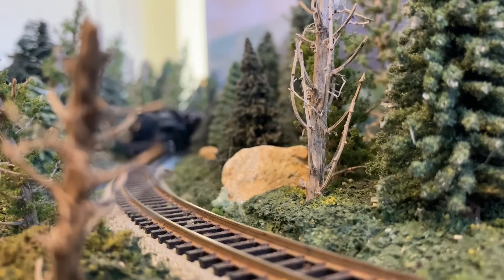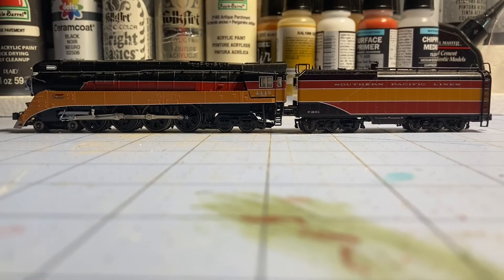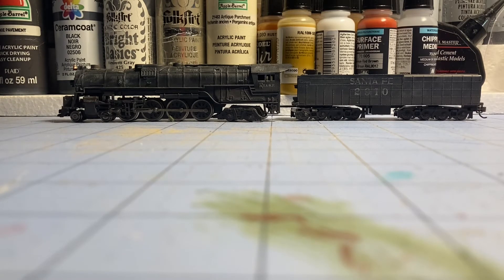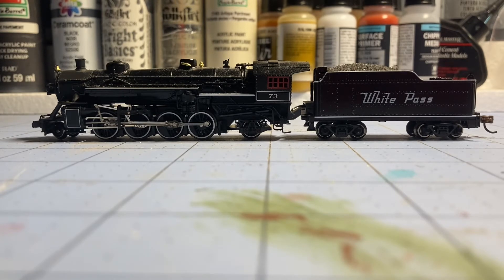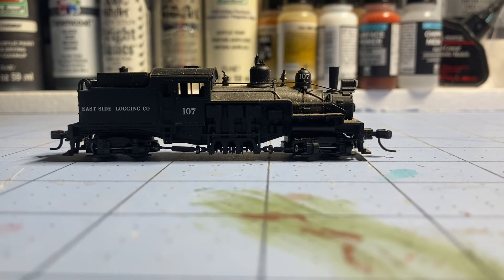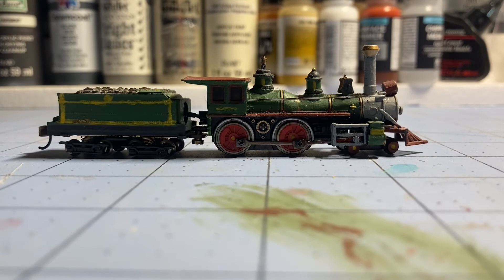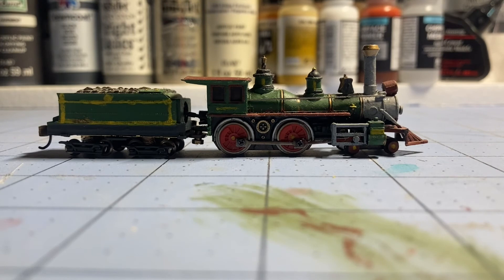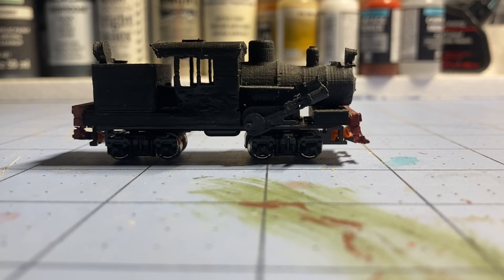Roster: Steam locomotives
Heyo everyone! Here is a video showing you all my locomotives that a steam powered.